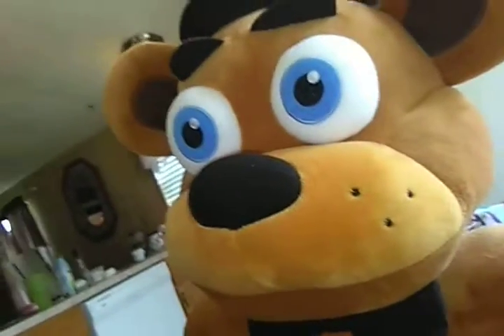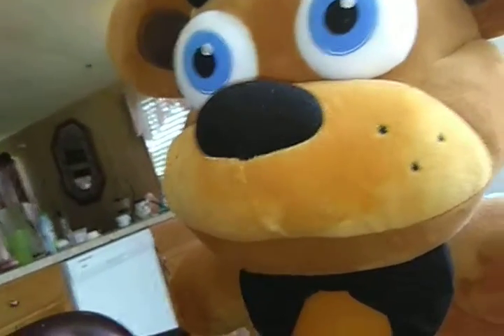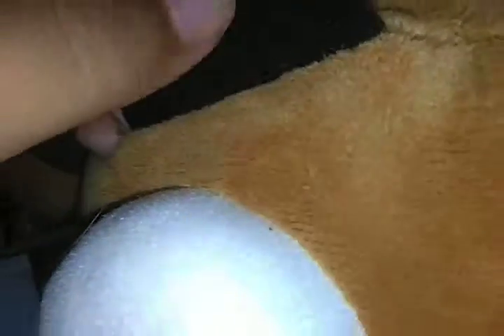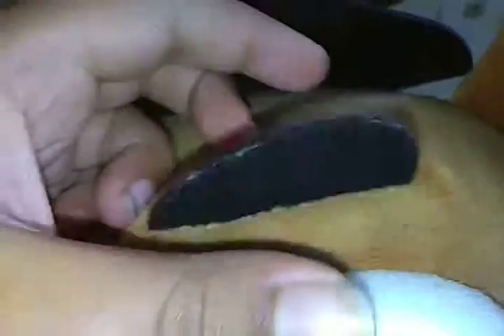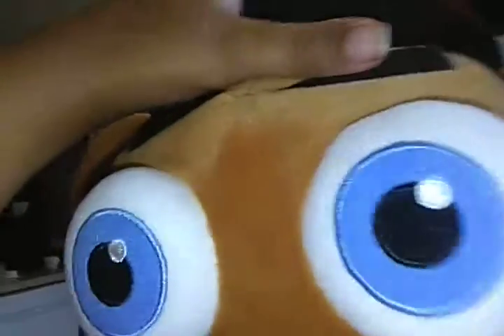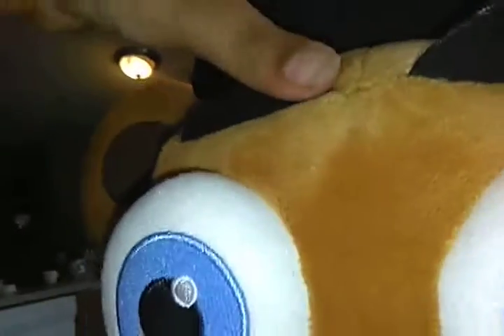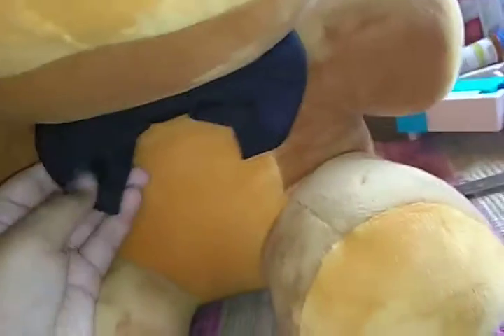Reviewing 1 plushie and 1 figure